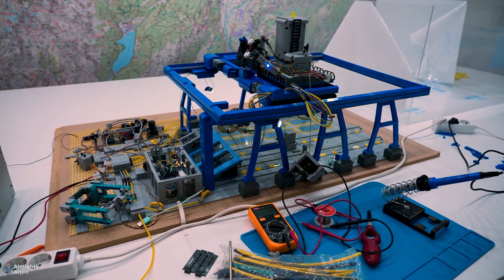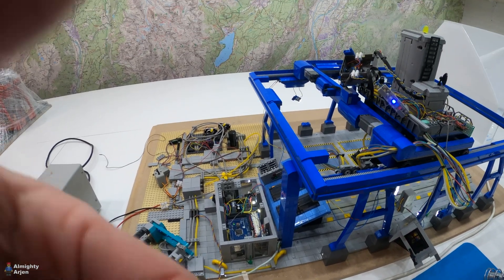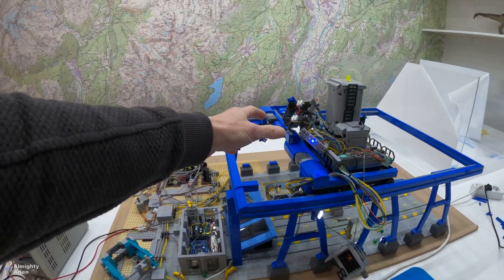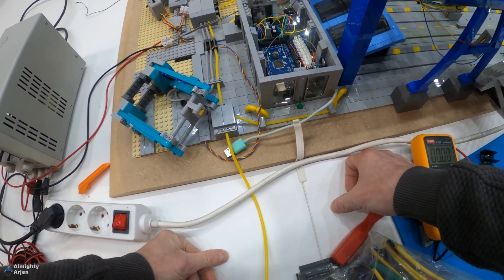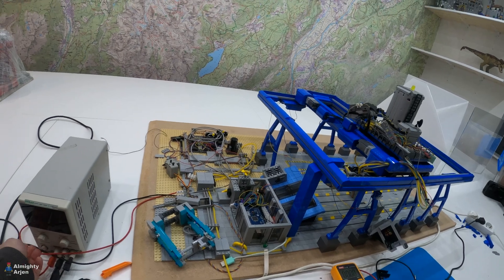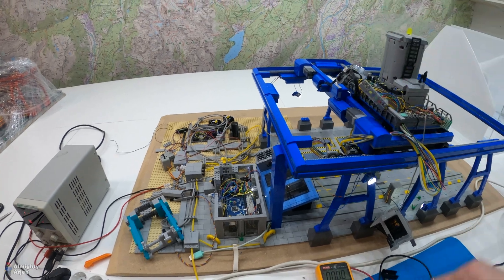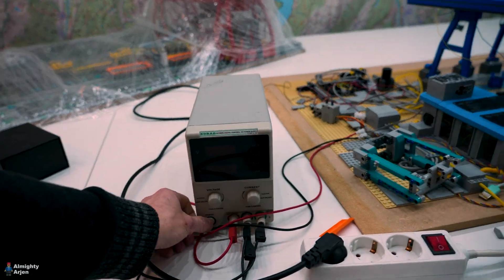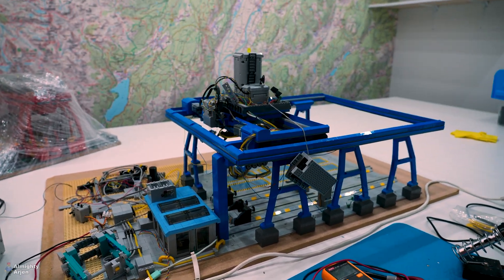Automated container terminal WIP E51: Fixing electrical problems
Lego train container terminal (fully automated by Arduino) Work In Progress series episode 51! In this episode I put on a GoPro and go for a look to fix some electrical problems inside the crane.